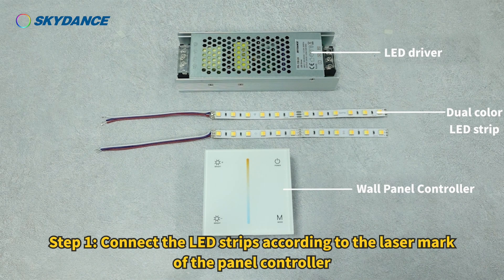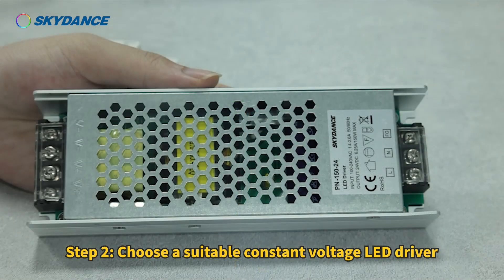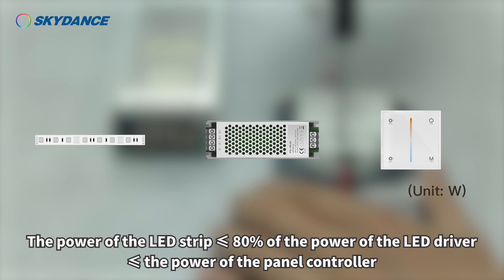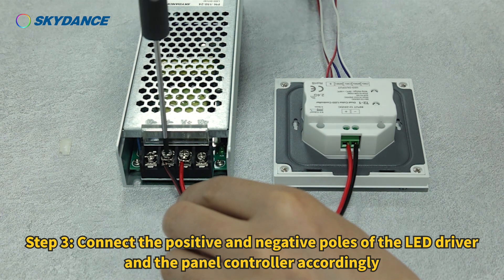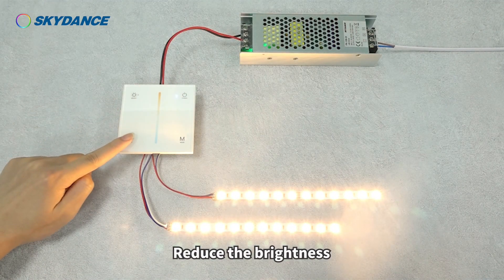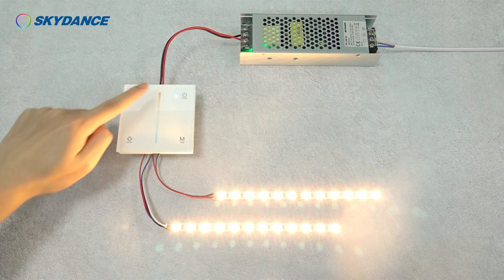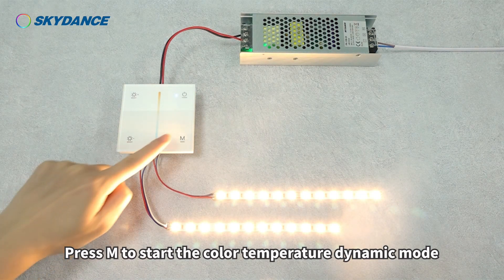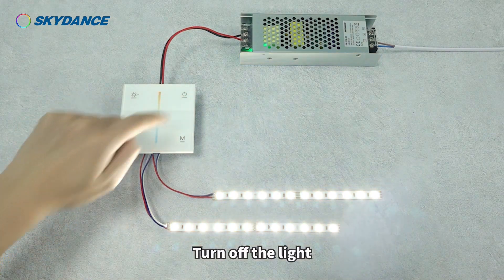SKYDANCE Dual Color LED Panel Controller Applictaion T2 T2-1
How to connect the Panel Controller to the LED stirp.